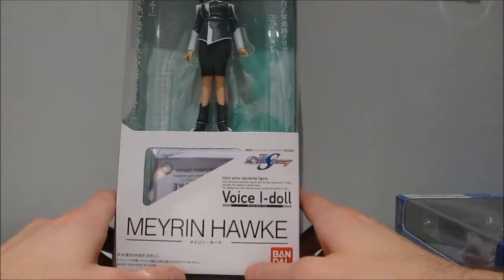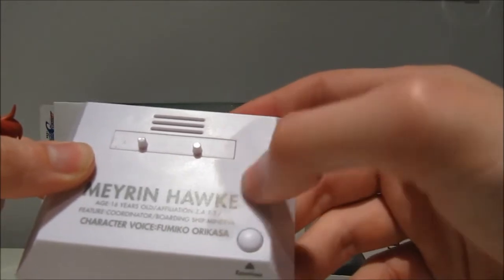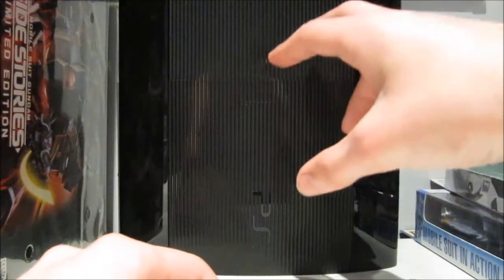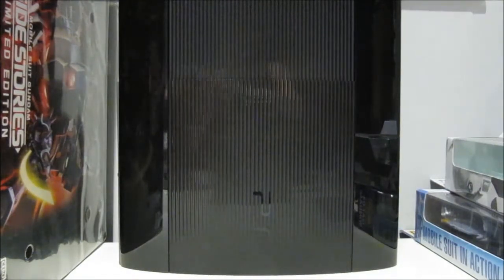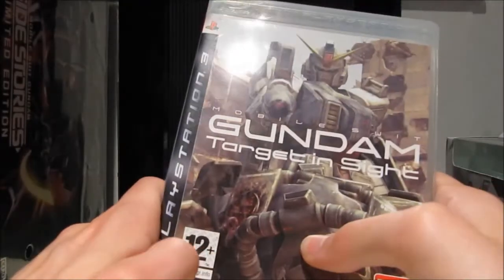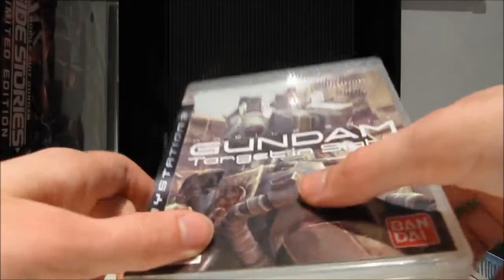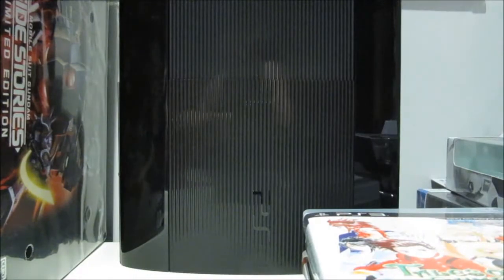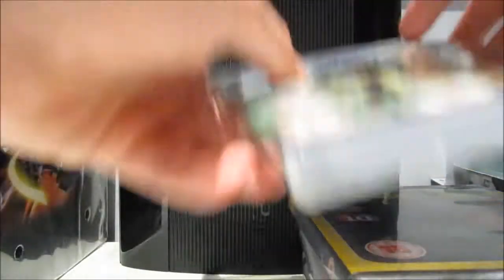New Loot: MSIA Windam, Meyrin fig, Evangelion Wafers, Gundam ML Limited Edition and more PS3 stuff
Birthday a short while back = More funds ^^